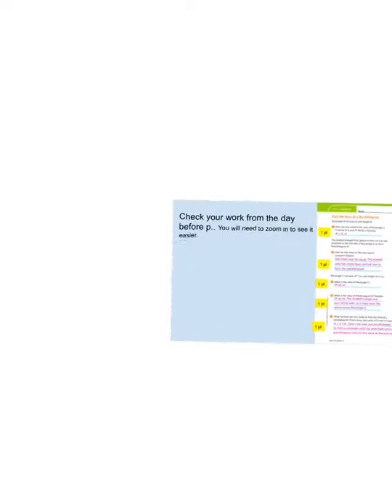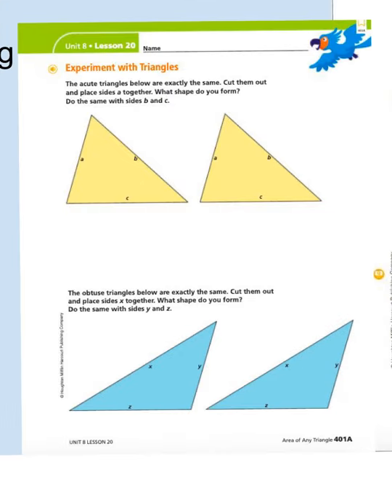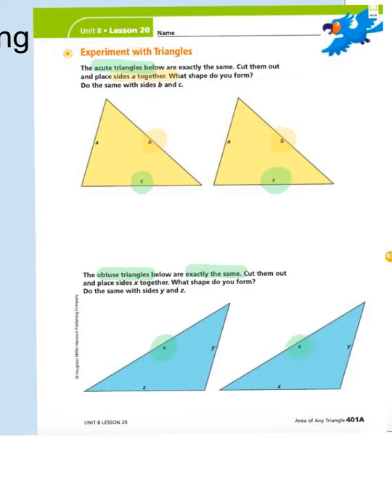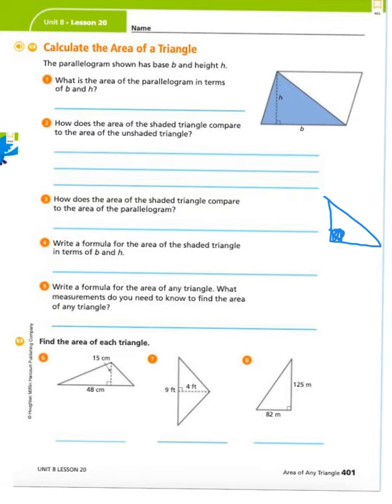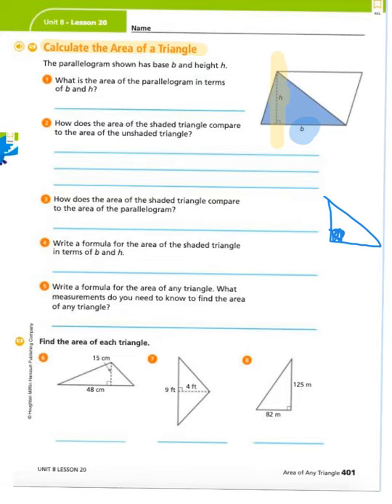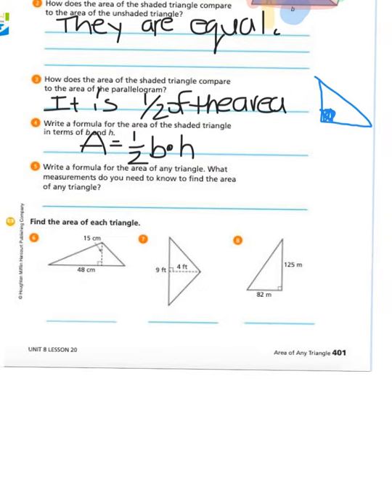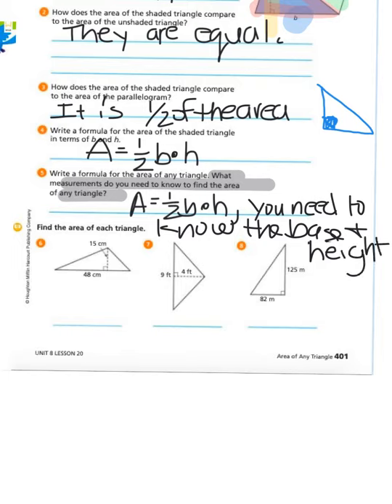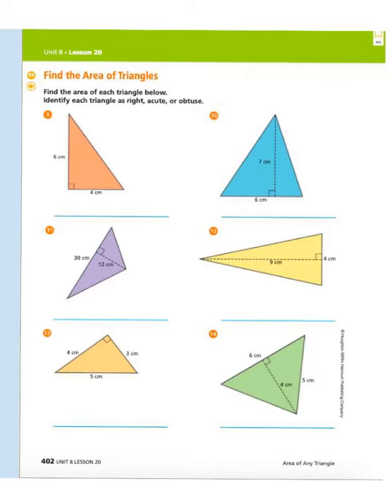Unit 8 lesson 20 part 1